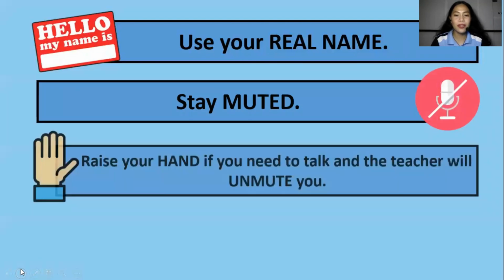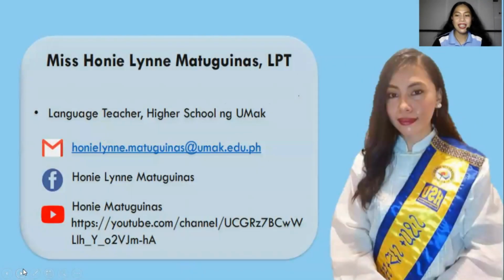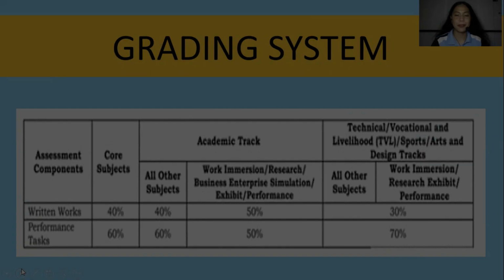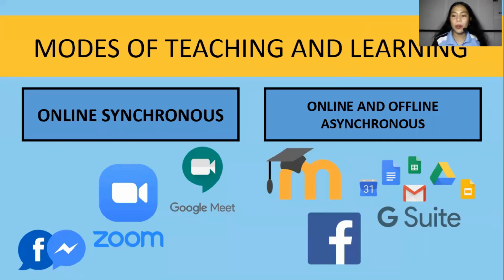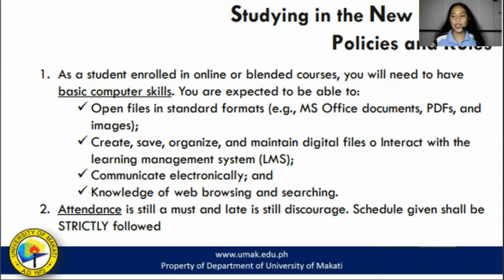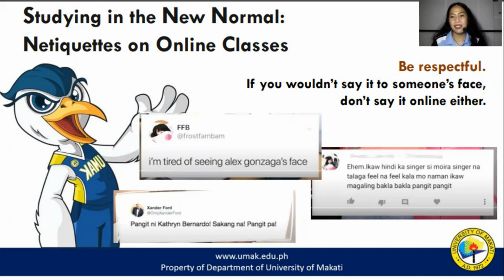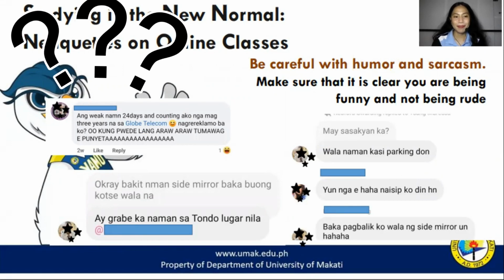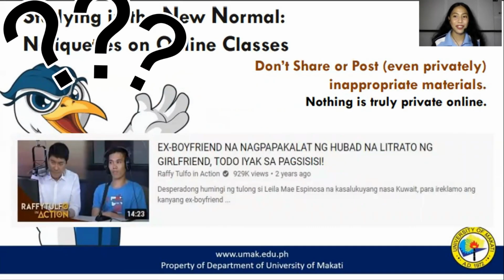Class Orientation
Hello, class!
This new normal, classes shifted from face-to-face to online. With that, a lot of changes were implemented.
I hope that we'll have a fun class this school year.